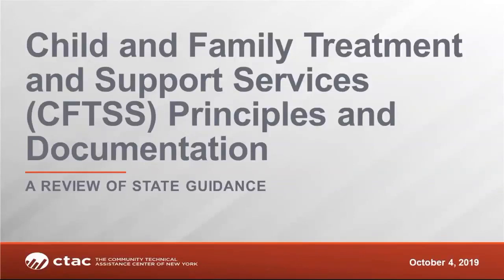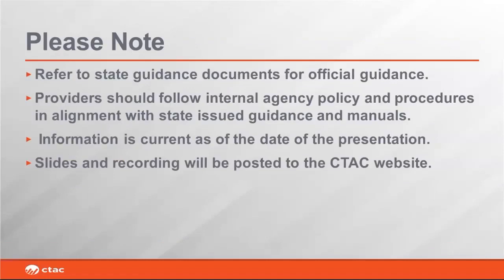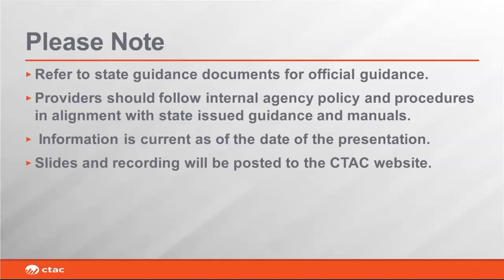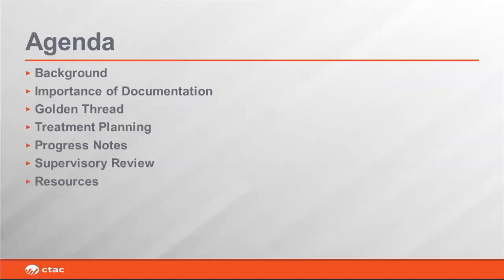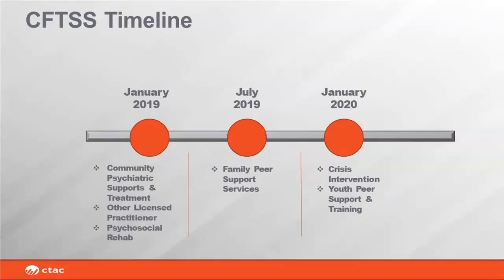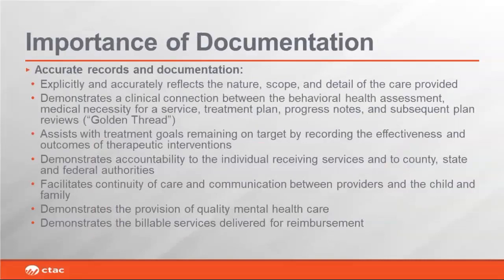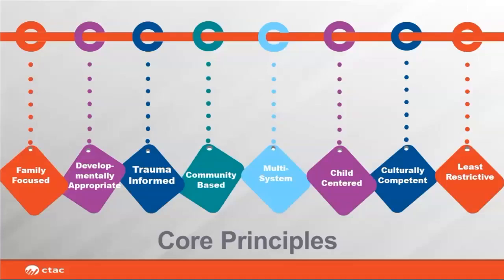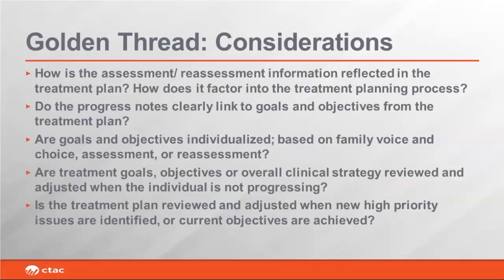Child and Family Treatment and Support Services (CFTSS) Principles and Documentation